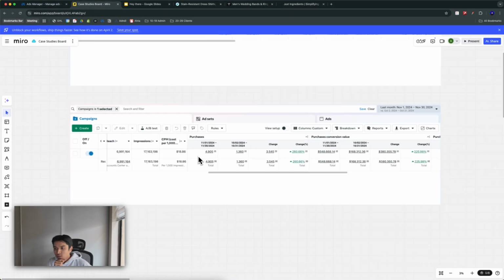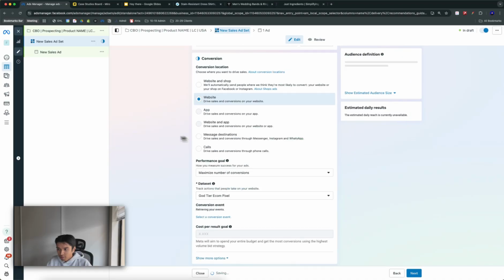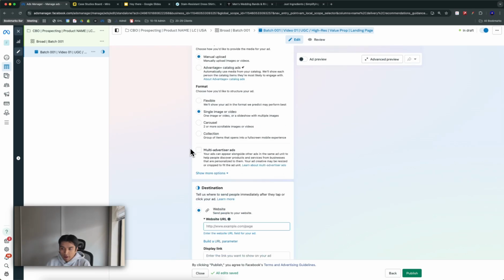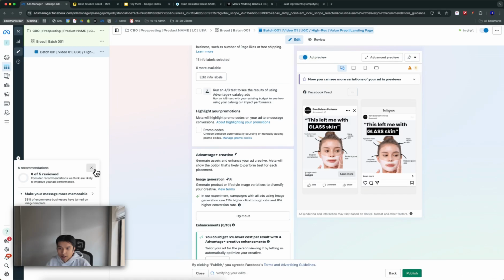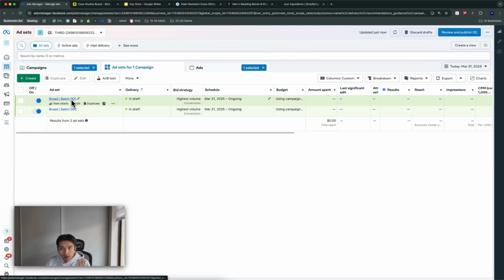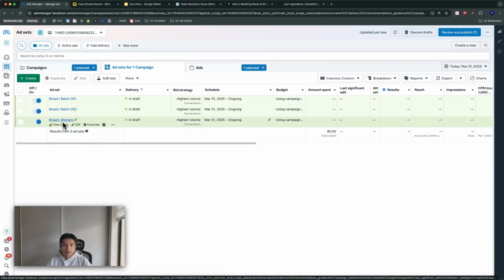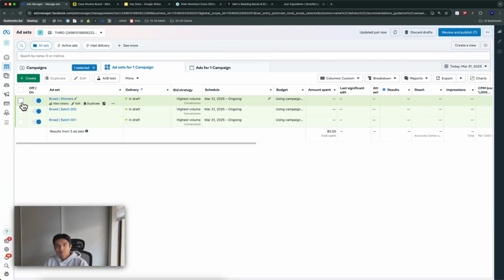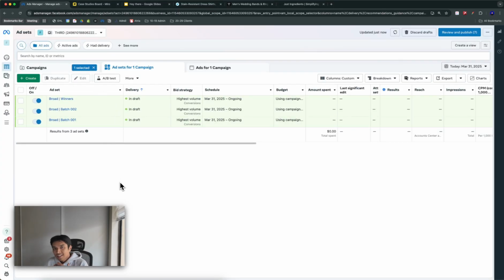how to show Zuck who's daddy and make Facebook ad testing campaigns in 2025